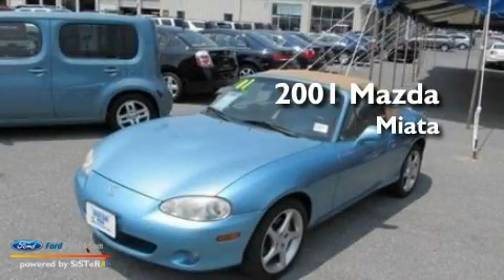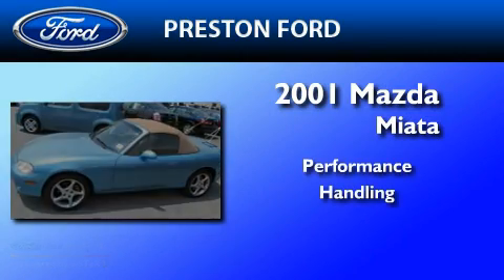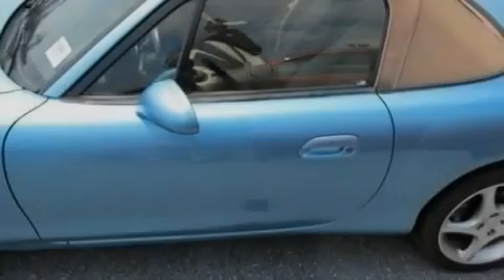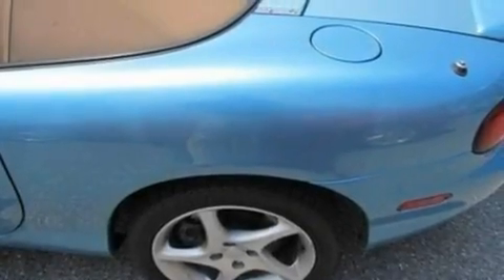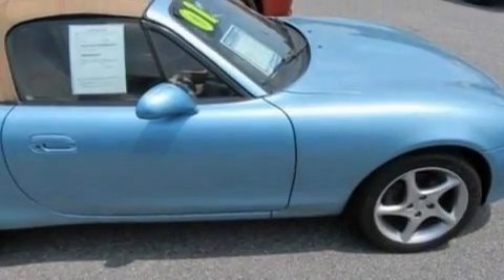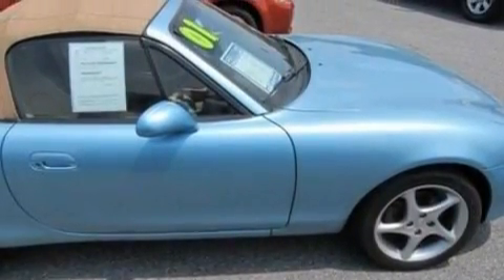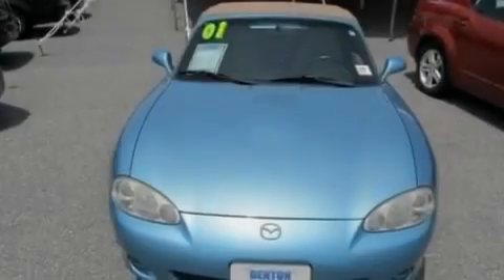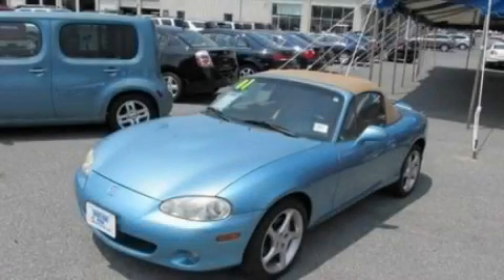2001 MAZDA MIATA Dover DE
We are proud to present this 2001 MAZDA MIATA .

 Year : 2001

 Make : MAZDA

 Model : MIATA

 Exterior : BLUE

 Miles : 36,888

 Preston Autoplex

 4313 Preston Road

 2001 MAZDA MIATA Hurlock  MD